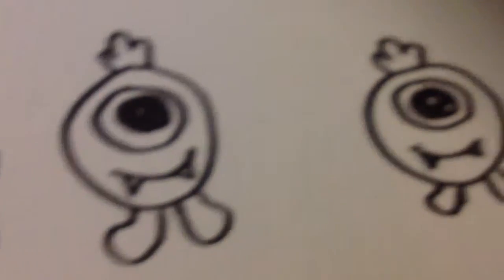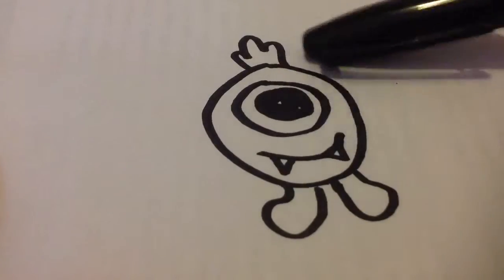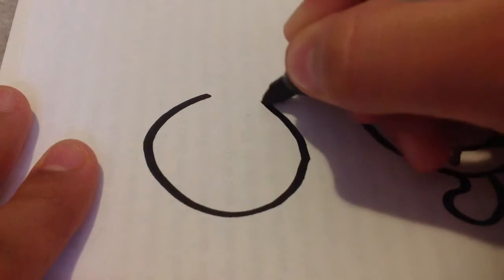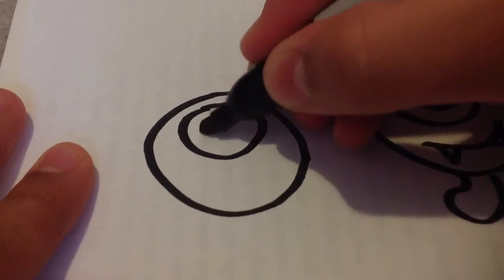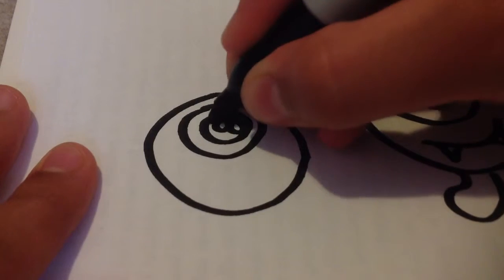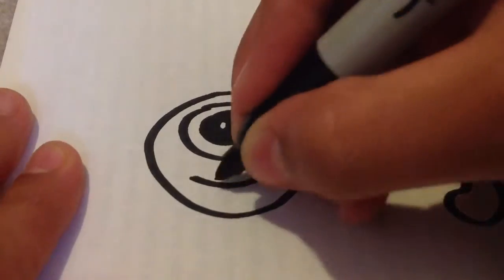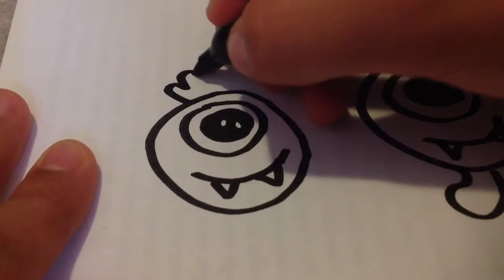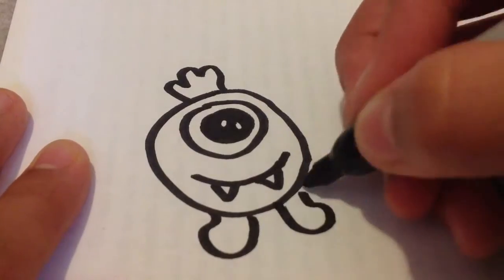How to draw a monster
Hope you guys enjoyed the fifth day drawing on how to draw a monster. It is really simple and easy. If you haven't checked our other five drawing videos then check it down below!!